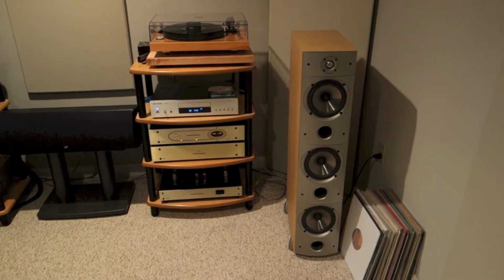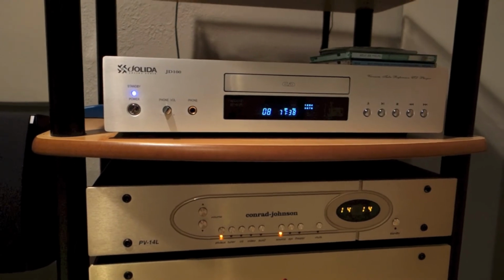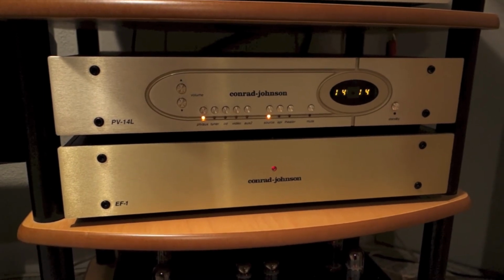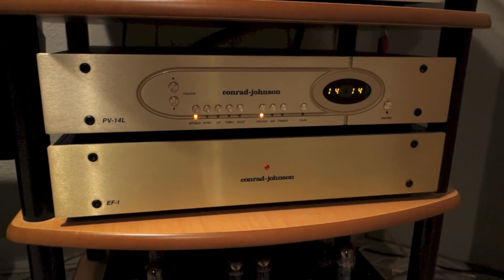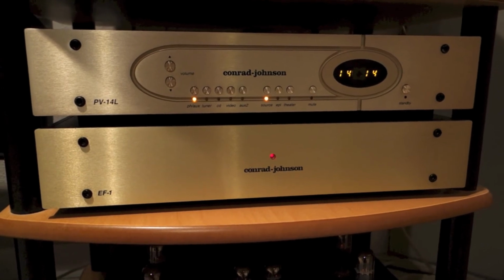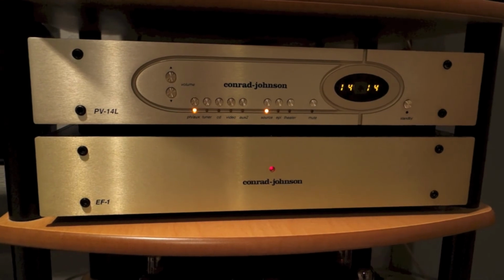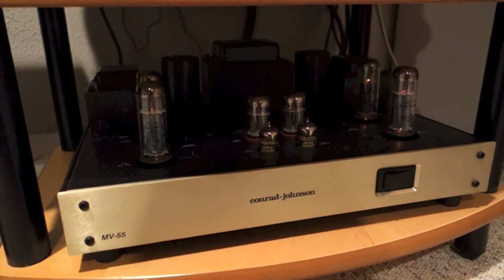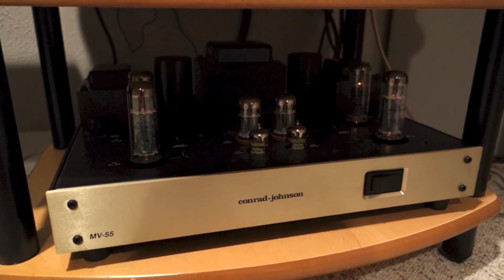My Audio System (Yet Another Update)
MUSIC:  "Tut I Tschi, Man I Tschi", from Cafe Noir's first album "Cafe Noir"
Gajo GR1001, 1987

Yet another installment covering changes to my audio system.

Now I'm all Conrad-Johnson except for the source components and speakers.  I think it's safe to say that the system is now an example of "affordable high-end".  It's made relatively affordable by the fact that my pre-amp, phono stage, and power amp were all purchased used.  It's good stuff, and I'm in a good place with the system right now.

Of course, there's always the possibility of changing speakers, which will make the biggest difference of all.  I'm considering a move to the Magnepan 1.7 or MG12l.  I've owned MMGs before, and have missed them ever since selling them about 10 years ago.  The downside of going that direction is that I'll likely have to replace the sweet MV-55 power amp.

System details:
Pro-ject Xperience Classic
Jolida JD100 Tube CD Player
Conrad-Johnson PV-14L Preamp
Conrad-Johnson EF-1 Phono Stage
Conrad-Johnson MV-55 Power Amp
PSB Image T65 Speakers